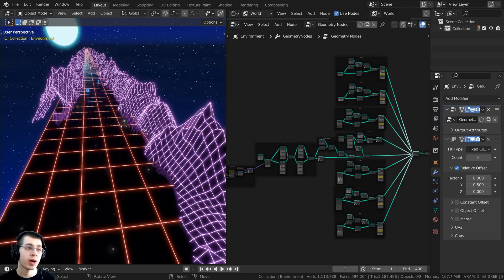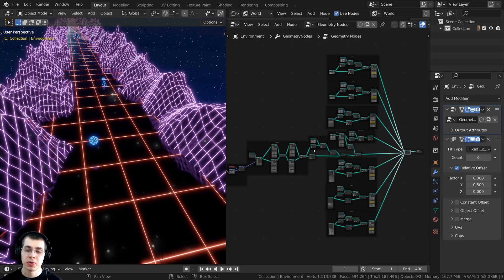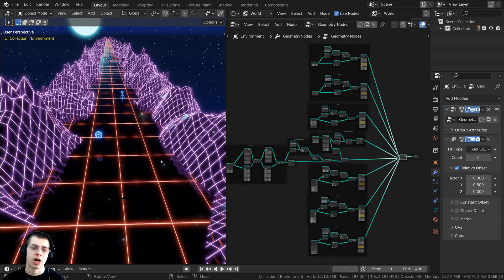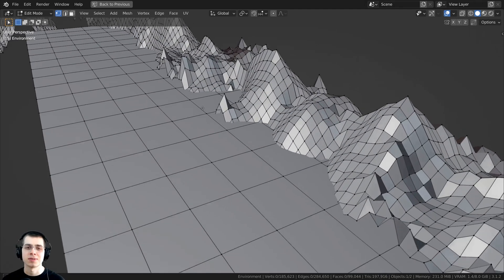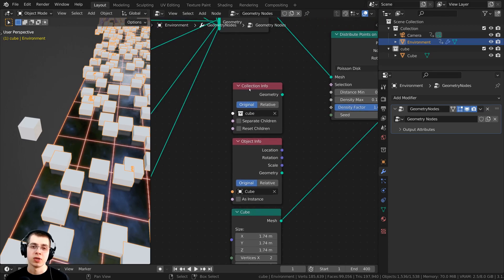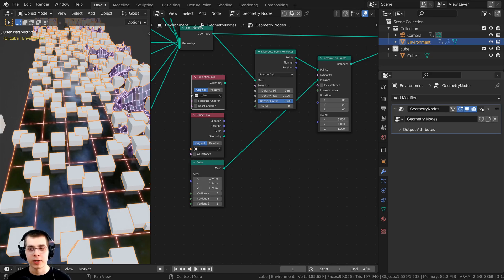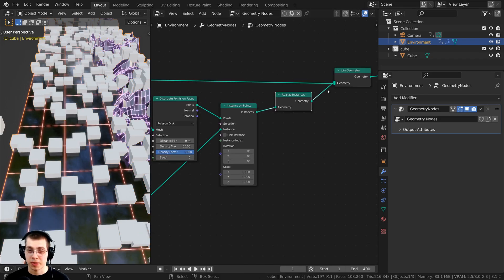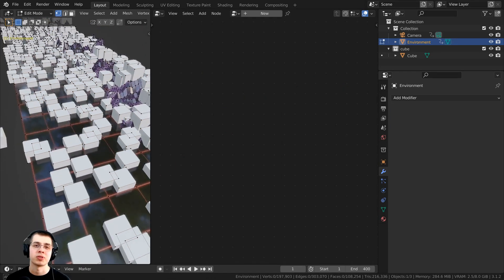How to Apply Geometry Nodes to Mesh (Blender Tutorial)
In this tutorial I will show you how to apply your Geometry Nodes object to a mesh in Blender.